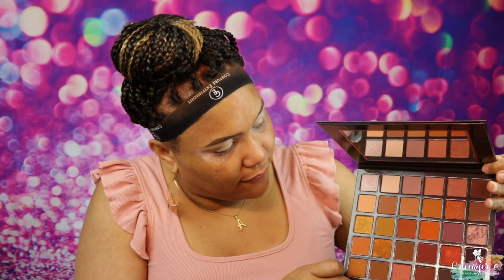CHIT CHAT | LIFE UPDATES | HEALTH ISSUES 😷 🤒 🤕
In this video I am doing a chit chat life updates health issues video. I have been sick and now I feel comfortable to talk about it. If this chit chat video helps one person
get over anything crazy or hard they may be going through then my job is done.

Hi Glam-amours!